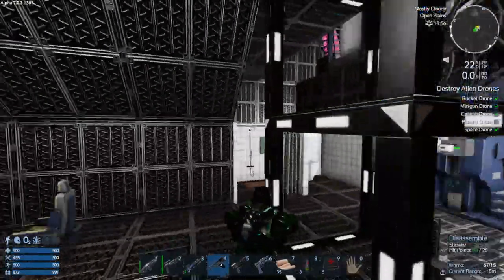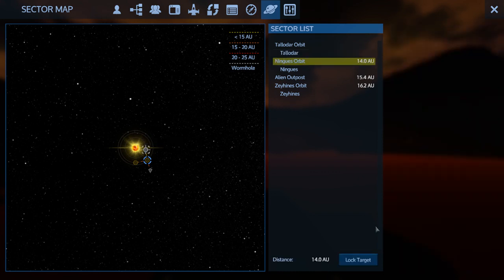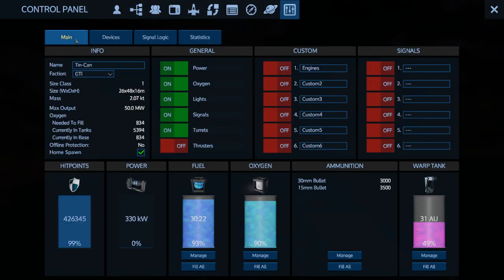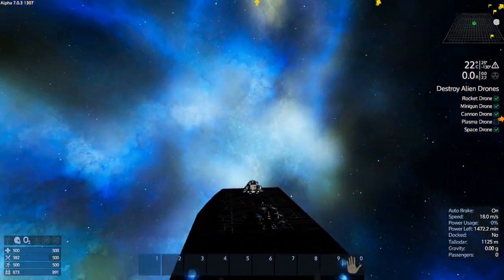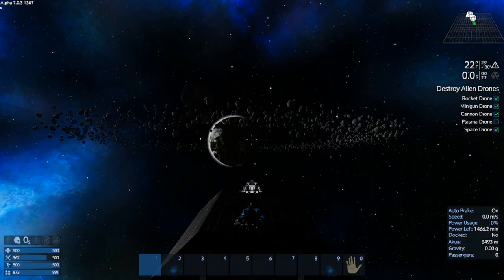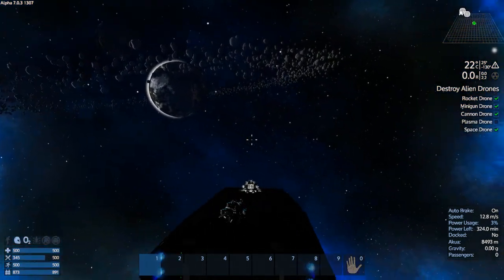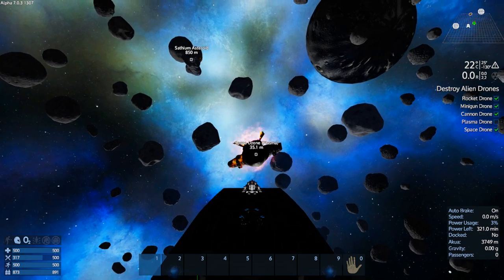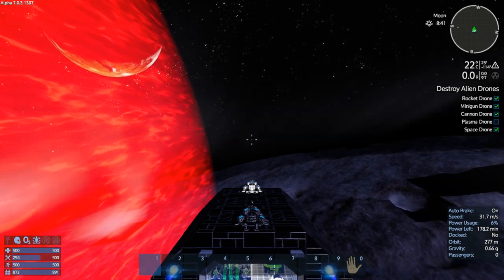Empyrion - Galactic Survival - GTI server Alpha 7 S1 E7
First CV Warp